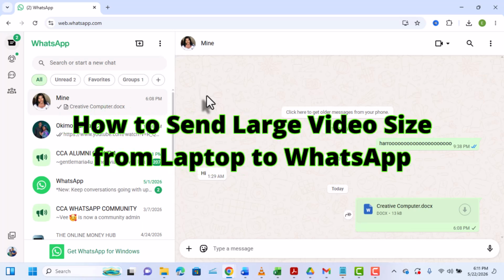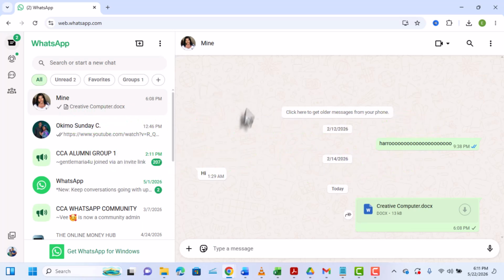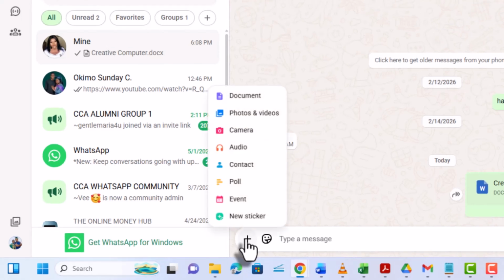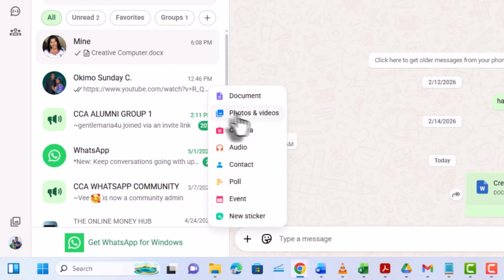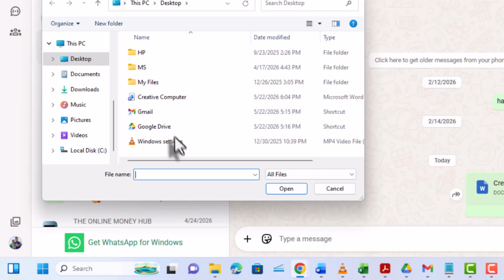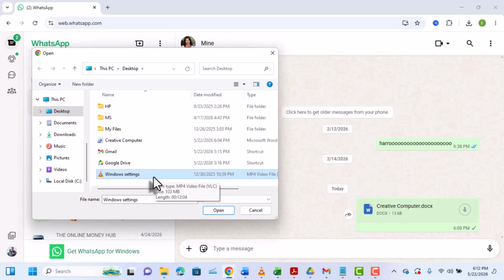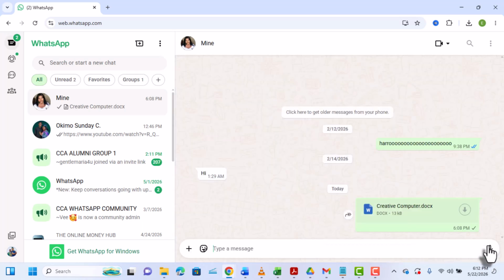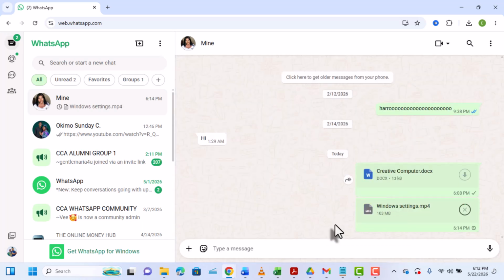how to send large video from laptop to whatsapp | how to send long video on whatsapp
how to upload high quality video on whatsapp status iphone
how to send from laptop to whatsapp